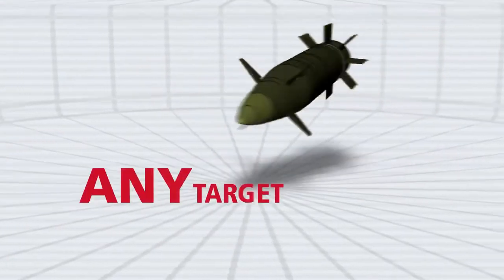Senjata Artileri Supergun AS, Pecahkan Rekor Tembakan Meriam Sejauh 70km..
Senjata artileri super atau supergun militer Amerika Serikat menembakkan peluru artileri sejauh 43 mil (70 kilometer) dan mencetak rekor terpanjang dalam sejarah. Sistem artileri meriam jarak jauh tersebut ditembakkan pada jarak uji coba di Arizona baru-baru ini. Itu telah memecahkan rekor untuk tembakan meriam terpandu terjauh dalam sejarah.

Supergun akan mampu menyerang target musuh dari luar jangkauan mereka. Persenjataan ini menggunakan shell prototipe yang dapat mengoreksi menggunakan GPS dan teknologi laser.

Supergun dikembangkan dengan tujuan untuk dapat menembak posisi musuh dari jarak yang aman, jauh di luar jangkauan serangan balasan potensial.